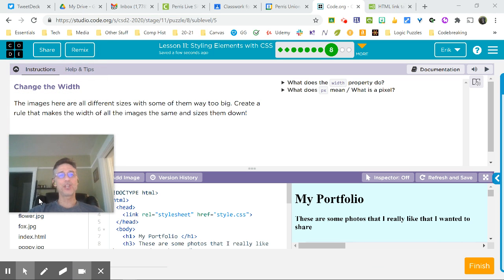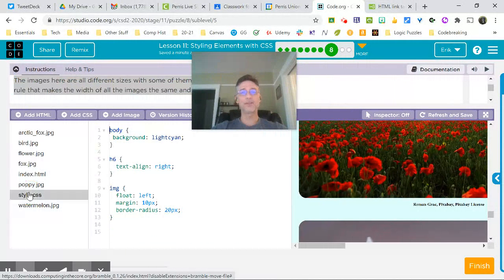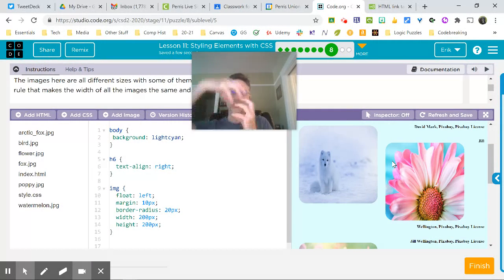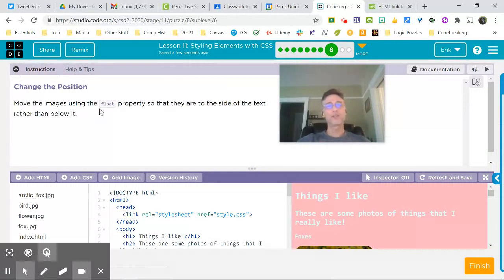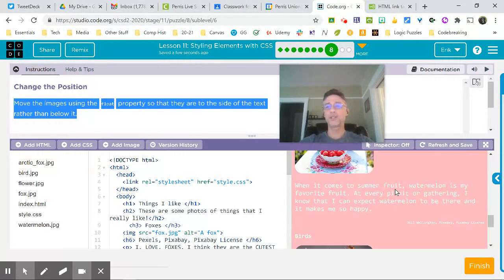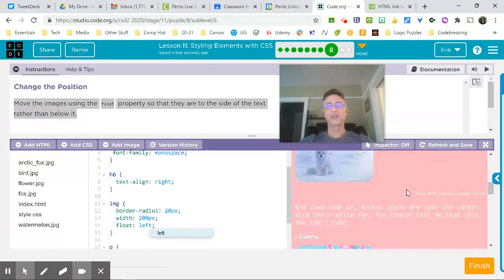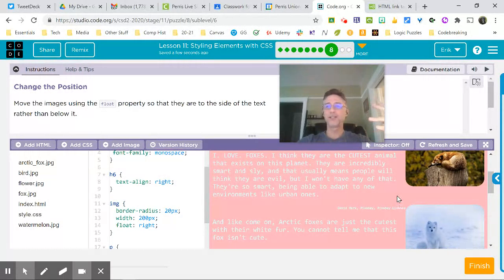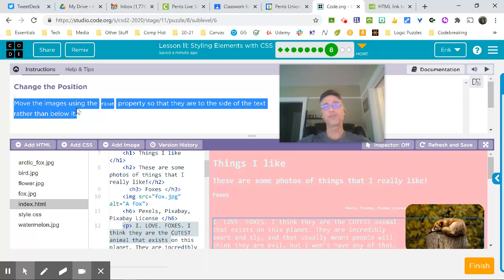HTML Lesson 11 - Levels 7e & 7f